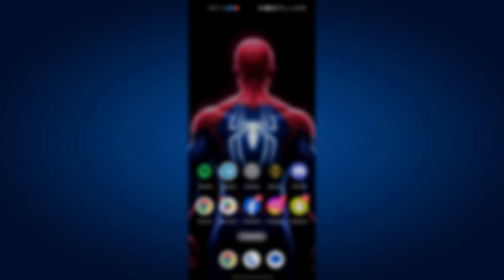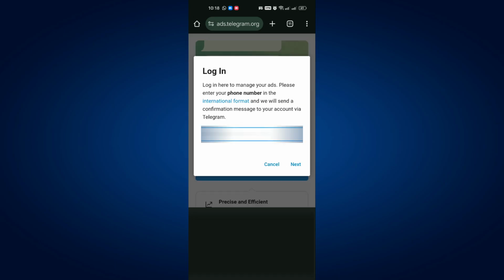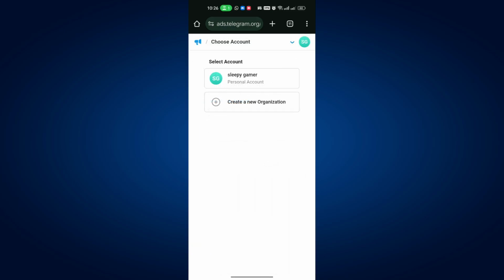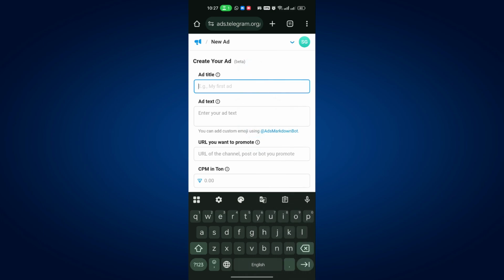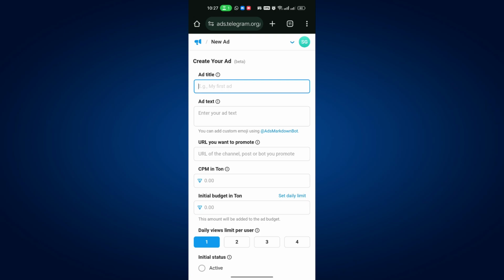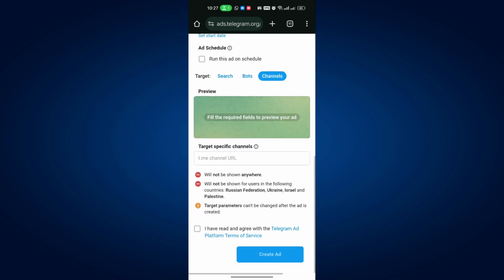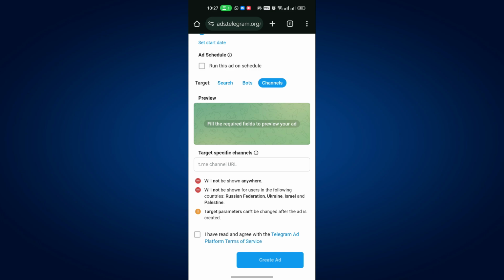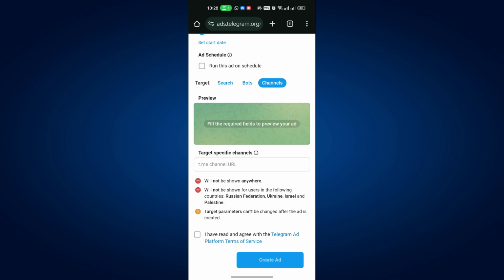How To Advertise on Telegram Ads Platform 2025 (Create Telegram Ads That Converts)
In this video, you'll discover how to advertise on Telegram effectively, including tips on choosing the right channels, creating engaging content, and using Telegram's ad platform to reach your target audience.